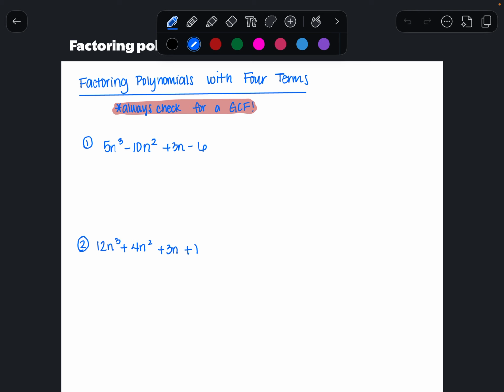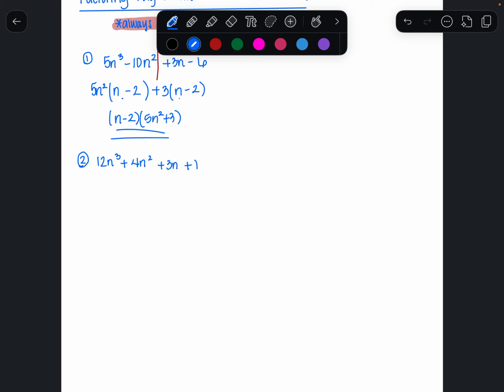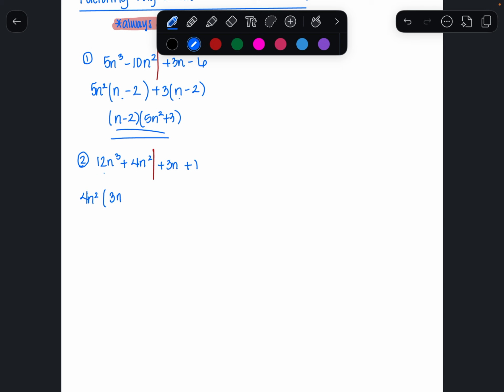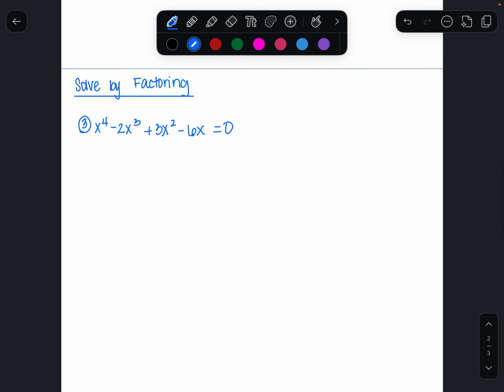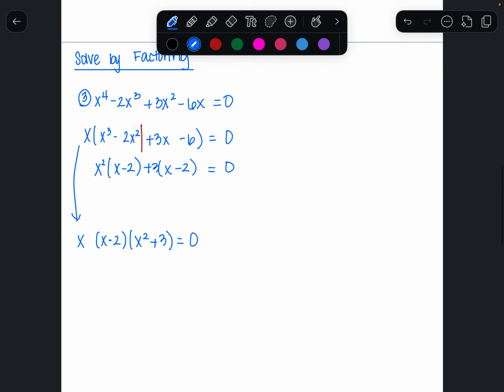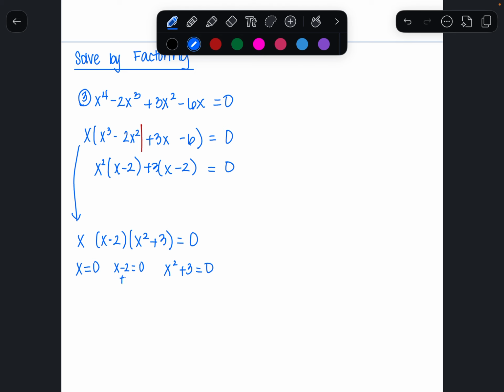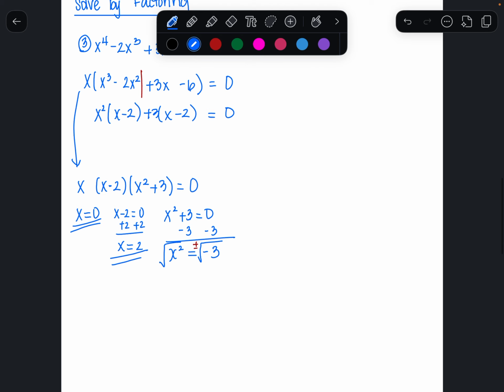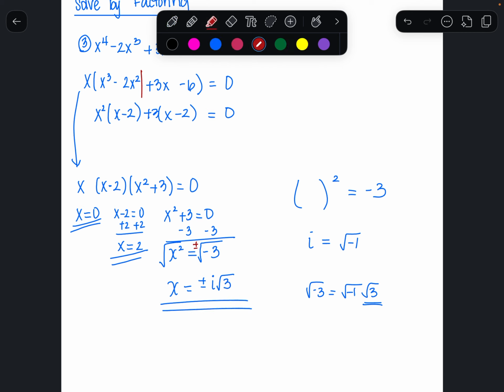Factoring Four Terms by Grouping